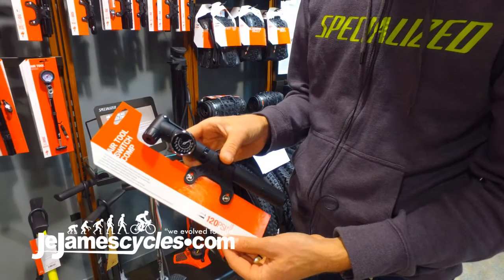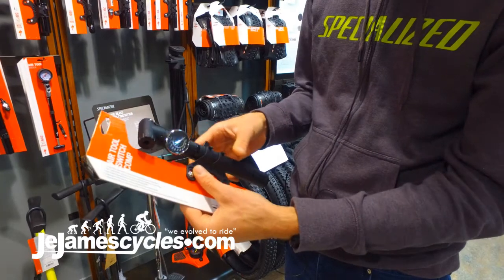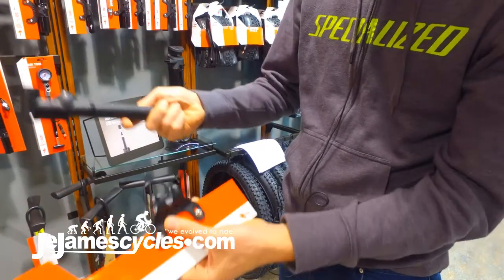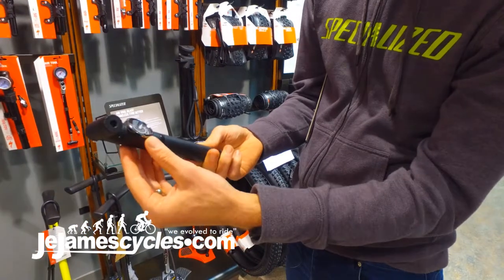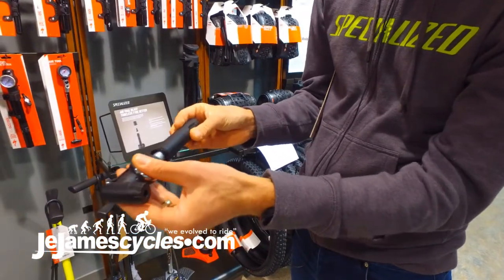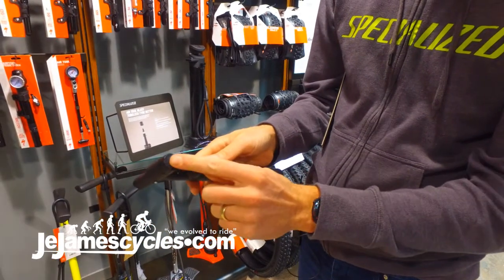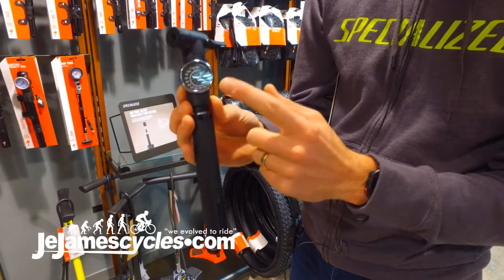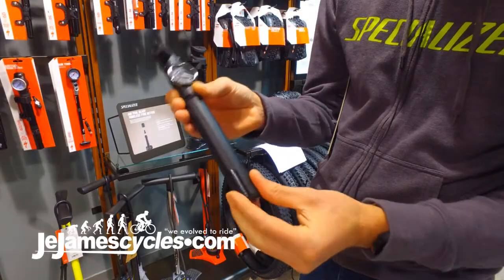Specialized Switch Comp Road Bike Air Tool 2018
At Je James we want to offer our customers the best, and Specialized continually supply the best. Along with bikes you can find a variety of accessories for both yourself and the bike. Here we have the Specialized Switch Comp Air Tool for road bike specific use.